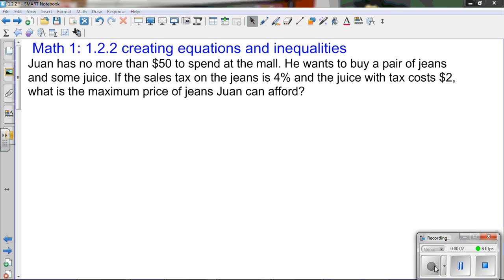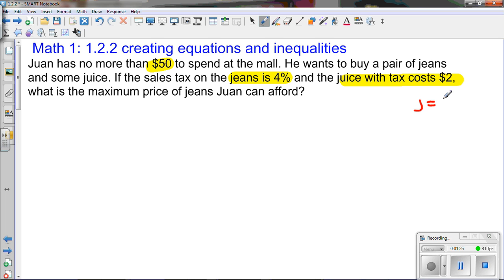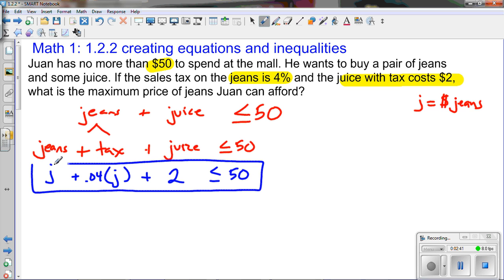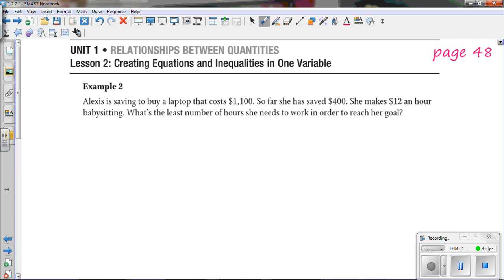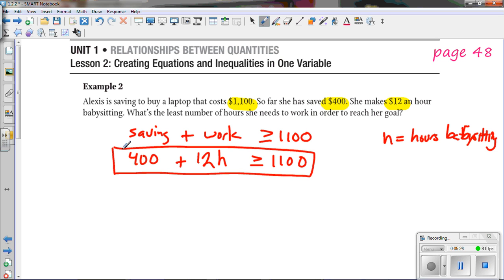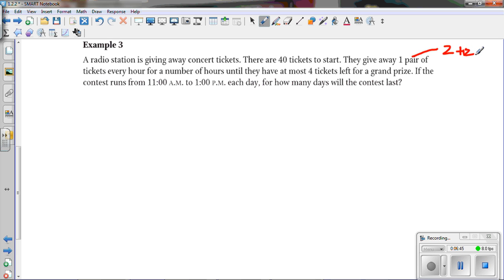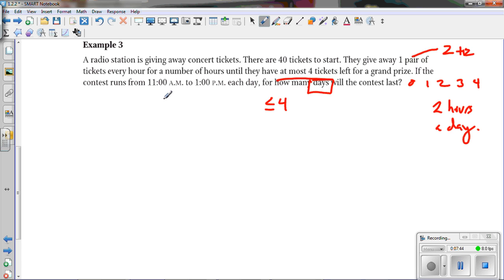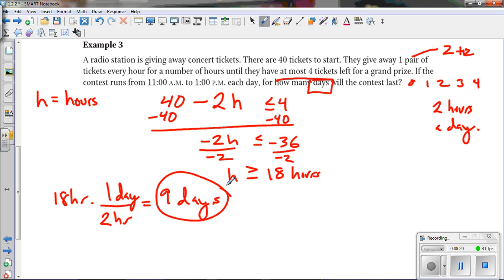Math 1: Examples 1.2.2